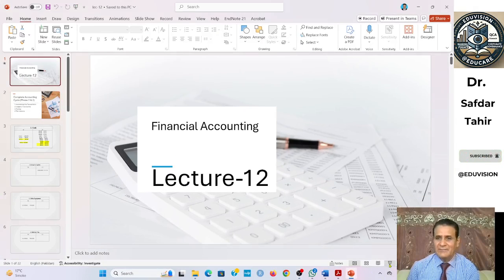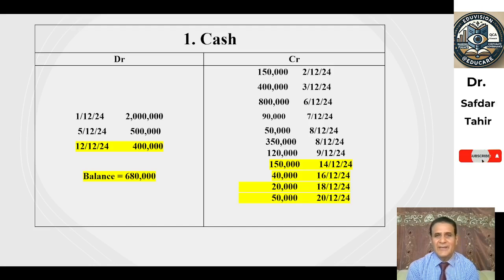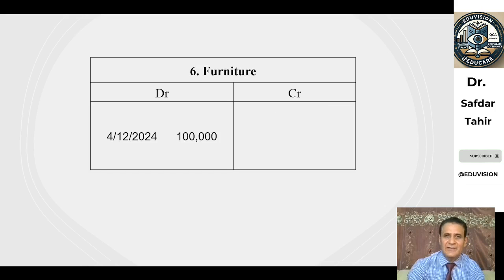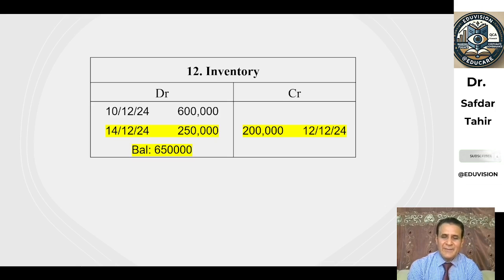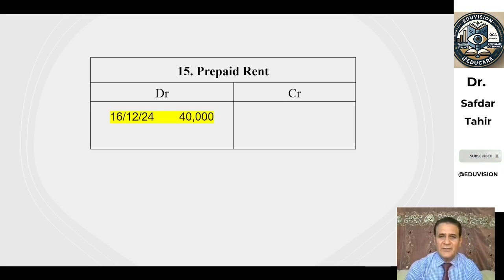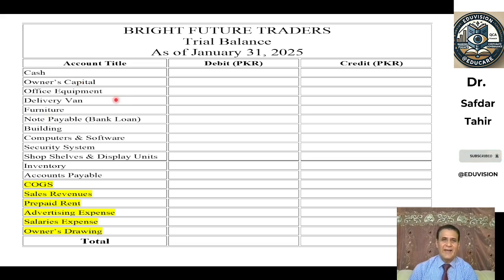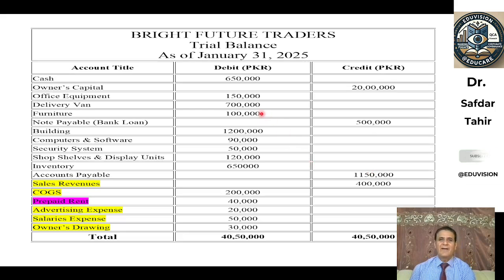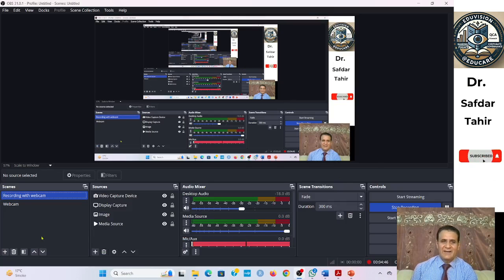Lec 12 | Financial Accounting I How to Make Postings Two I Trial Balance | Dr Safdar Husain Tahir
In Lecture 12 of the Accounting Made Easy series, Dr. Safdar Husain Tahir explains the Trial Balance, a key step in Phase-2 of the Accounting Cycle. Learn how to prepare, arrange, and verify debit and credit balances, and understand how the Trial Balance helps ensure the accuracy of journal and ledger entries before financial statements are prepared.
This lecture is perfect for BBA, MBA, and accounting students who want a clear and practical understanding of accounting fundamentals.